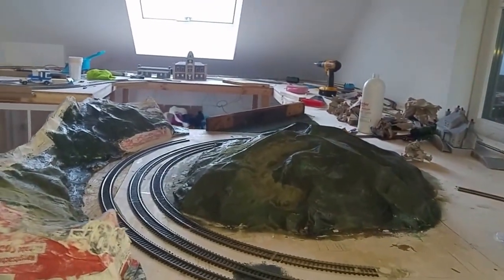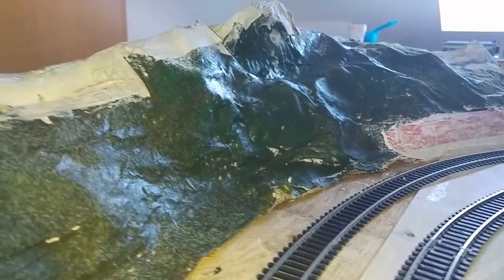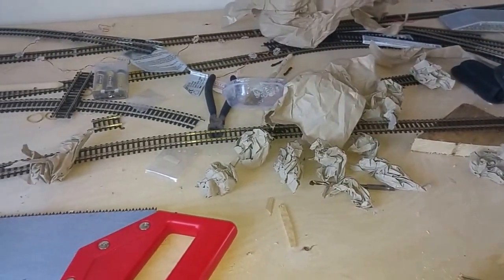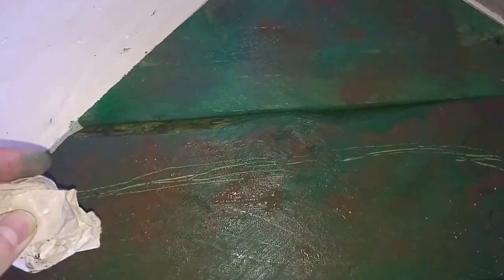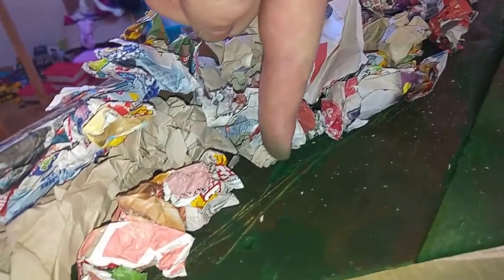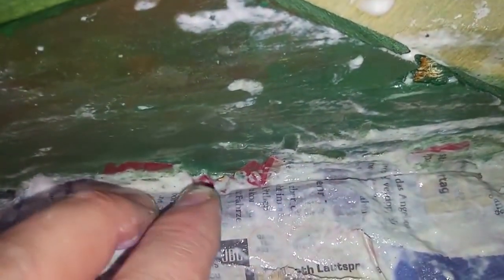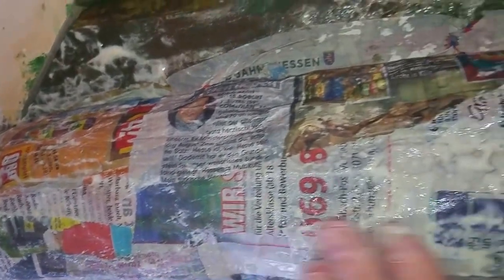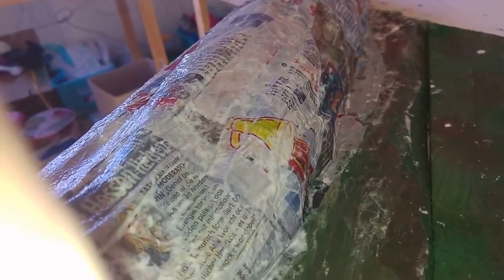Model Railway Papier mache how to part 1.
This is the second video of Rail150 looking at making a fun model railway. This video is part 1 of a how to. In this video, we make a small simple embankment that will run along a short section of the railway.
The materials we use could not be cheaper as we explore if we can truly make a realistic scene from recycled newspaper and flour.
In this video we look at how we begin and discuss some of the techniques. Part 2 will look at painting and adding some vegetation.